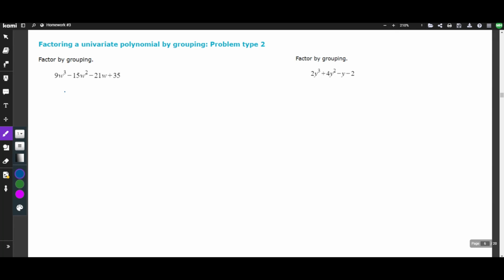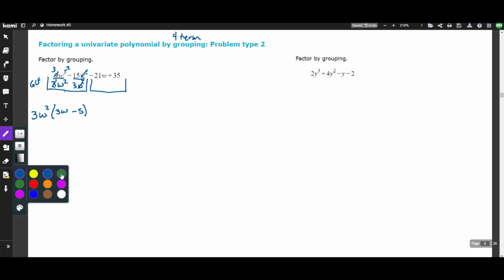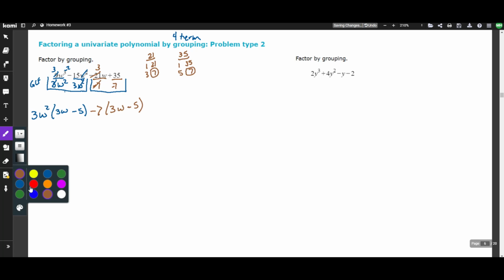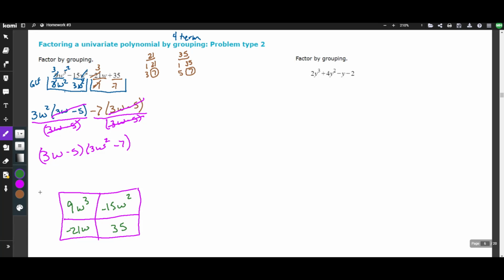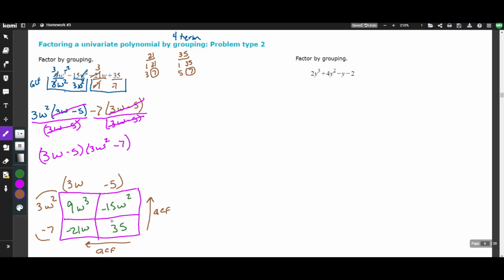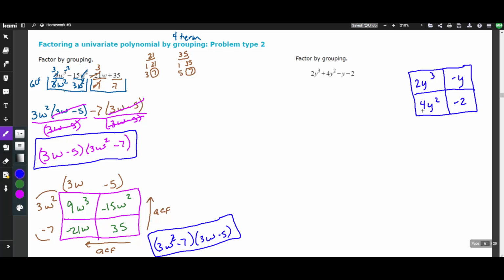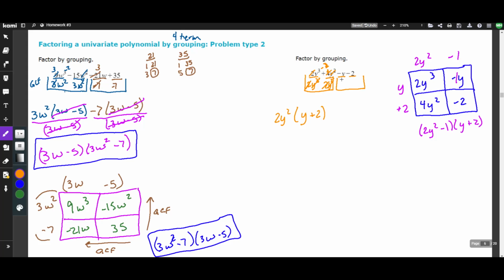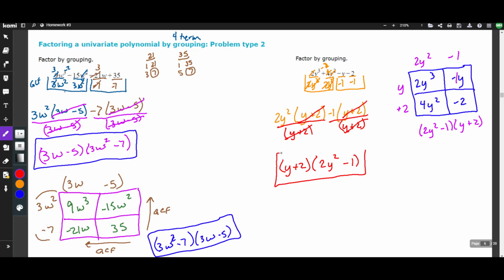Factoring univariate - 4 terms (grouping or area)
Prep Alg II (review for final, HW3 #17)